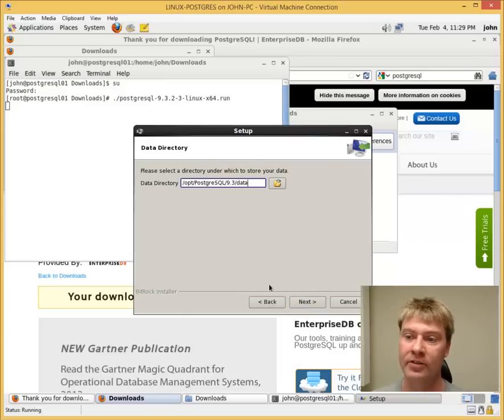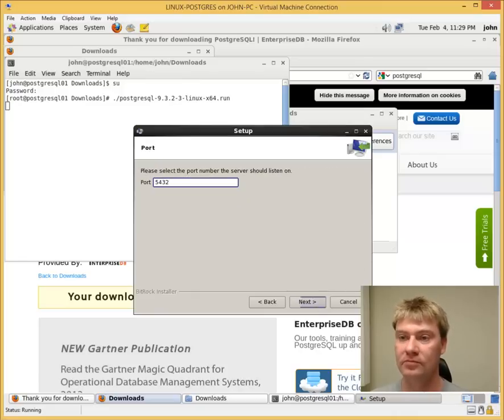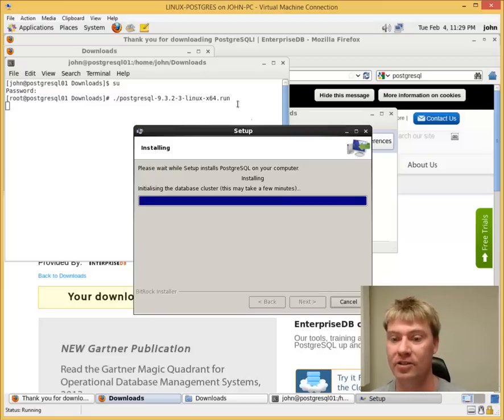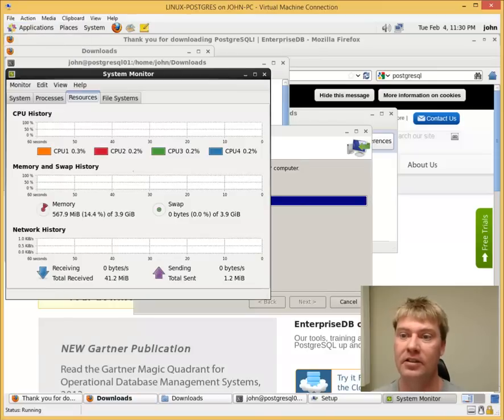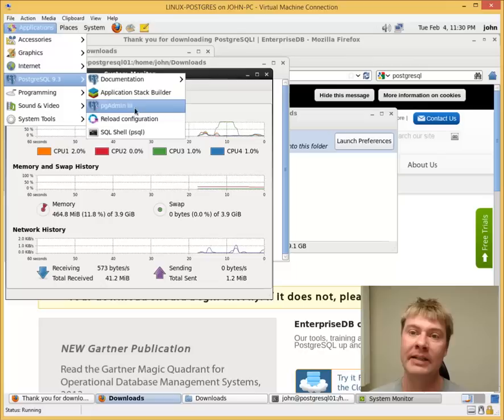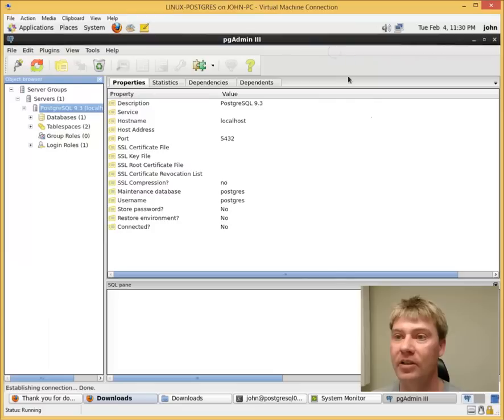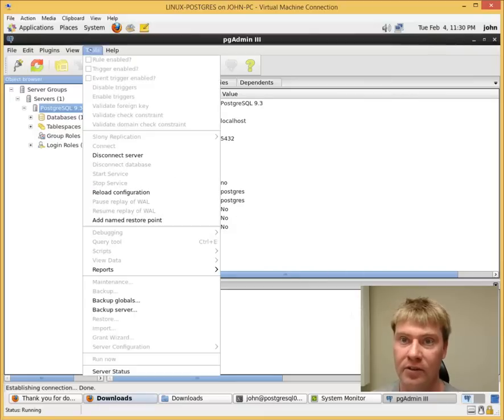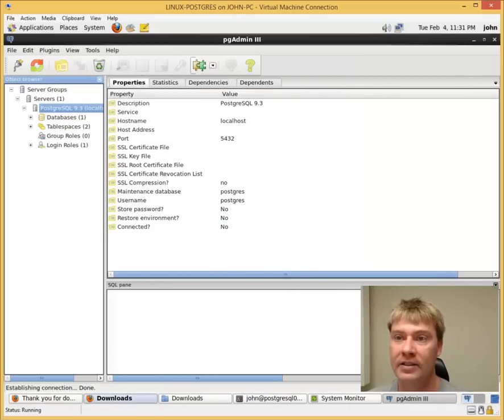Linux CentOS - Install and Configure PostgreSQL on CentOS Linux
Install and Configure PostgreSQL on CentOS Linux